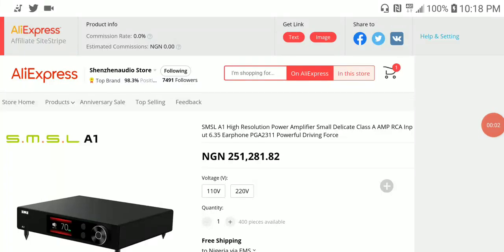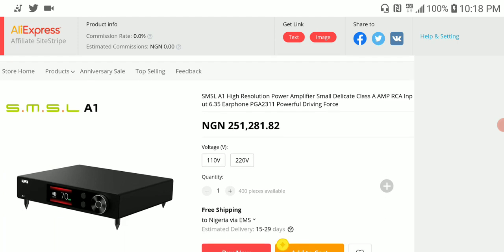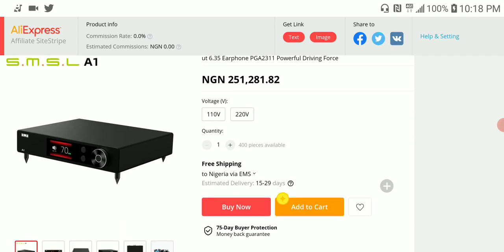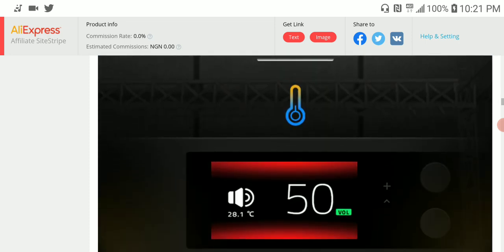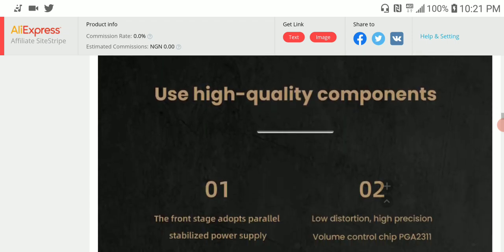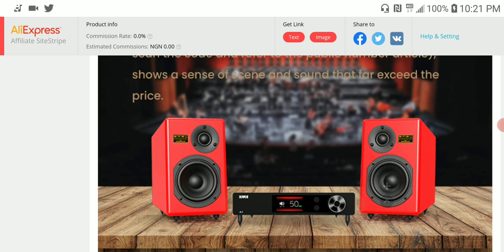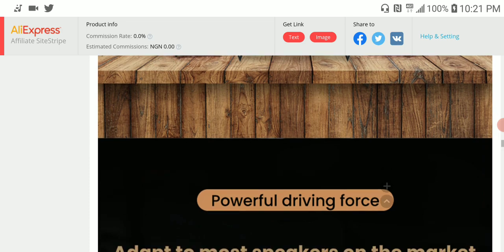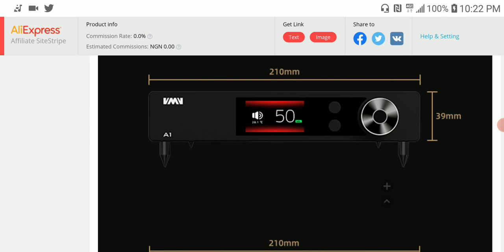SMSL VMV A1 Power Amplifier Debuts with premium Class A AMP designed to please Audiophiles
SMSL A1 High Resolution Power Amplifier Small Delicate Class A AMP

FiiO LC-BT1 Wireless Bluetooth aptX MMCX/0.78mm sport bluetooth earphone cable

Fosi Audio N2 Mini HiFi Stereo Headphone Amplifier

19AAqUZRd8aeh9DYN1yHNZ6nqn712HHrCa